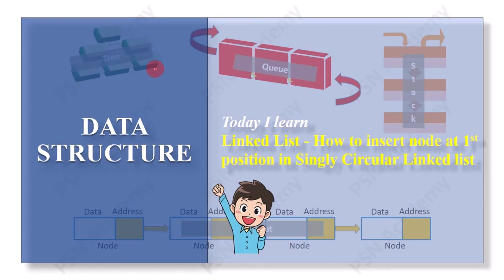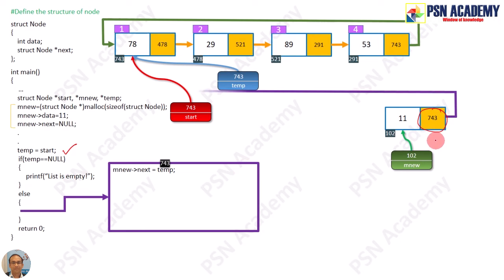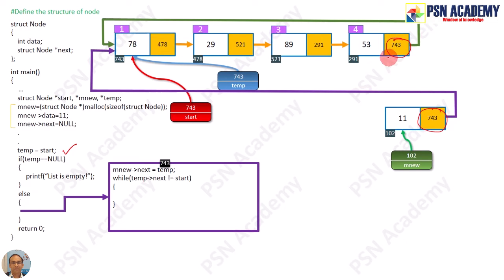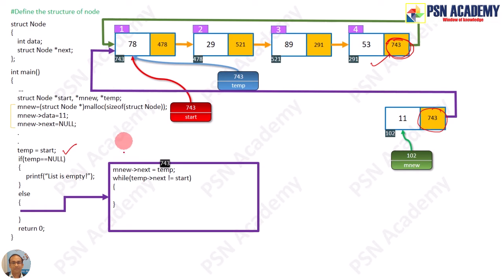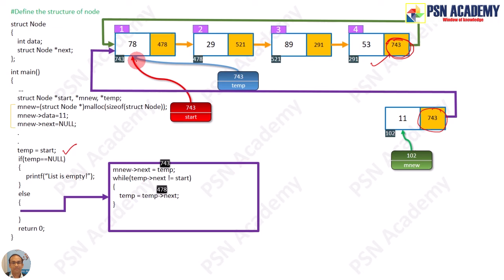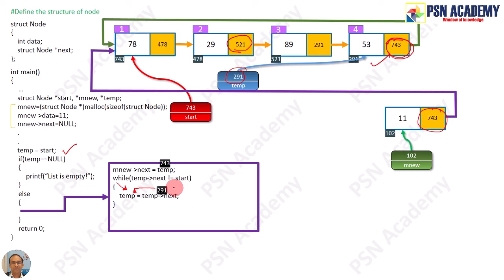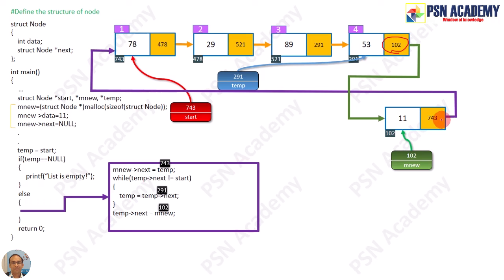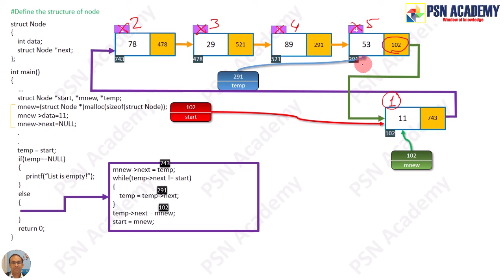18. LINKED LIST [CIRCULAR]: INSERT at 1ST POSITION [ANIMATED] with CODE | Data Structure Full Course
The algorithm:
1. Set FORW[NEW] := START.
2. Set TEMP  := START.
3. Repeat while FORW[TEMP] != NULL:
    Set TEMP := FORW[TEMP].
4. Set FORW[TEMP] := NEW.
5. Exit.